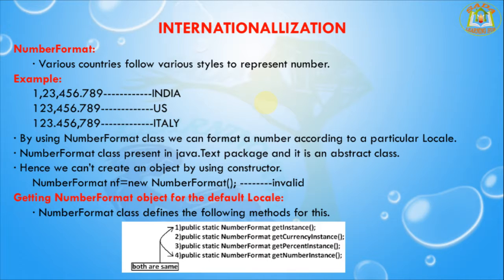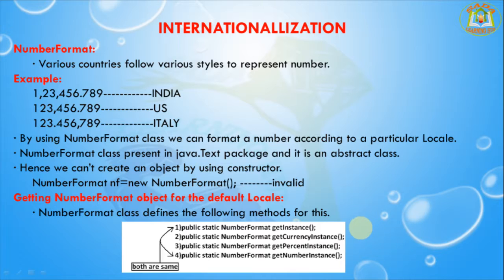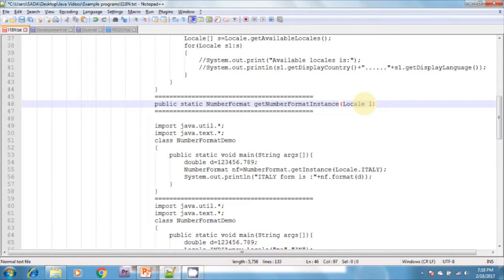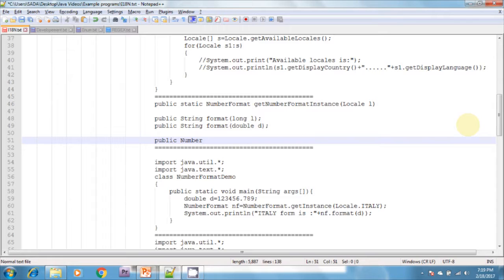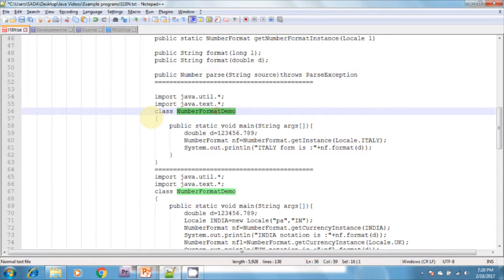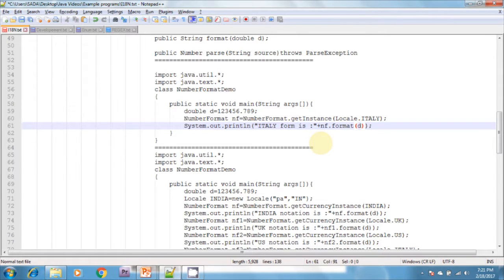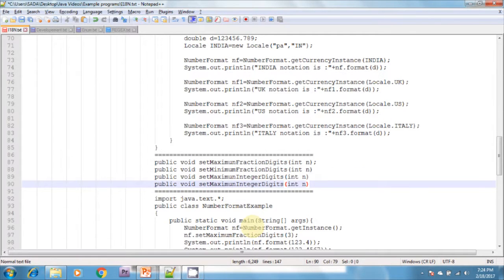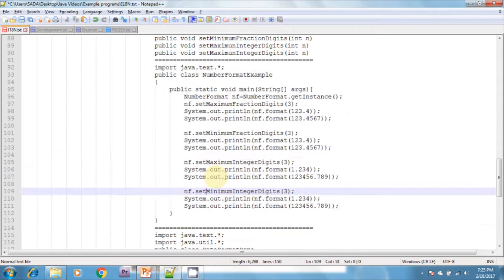Lesson - 2 : i18n - NumberFormat class in Internationalization in Java Programming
public abstract class NumberFormat
extends Format
NumberFormat is the abstract base class for all number formats. This class provides the interface for formatting and parsing numbers. NumberFormat also provides methods for determining which locales have number formats, and what their names are.
NumberFormat helps you to format and parse numbers for any locale. Your code can be completely independent of the locale conventions for decimal points, thousands-separators, or even the particular decimal digits used, or whether the number format is even decimal.

To format a number for the current Locale, use one of the factory class methods:

  myString = NumberFormat.getInstance().format(myNumber);

If you are formatting multiple numbers, it is more efficient to get the format and use it multiple times so that the system doesn't have to fetch the information about the local language and country conventions multiple times.
 NumberFormat nf = NumberFormat.getInstance();
 for (int i = 0; i &lt; myNumber.length; ++i) {
     output.println(nf.format(myNumber[i]) + "; ");

To format a number for a different Locale, specify it in the call to getInstance.
 NumberFormat nf = NumberFormat.getInstance(Locale.FRENCH);

You can also use a NumberFormat to parse numbers:
 myNumber = nf.parse(myString);

Use getInstance or getNumberInstance to get the normal number format. Use getIntegerInstance to get an integer number format. Use getCurrencyInstance to get the currency number format. And use getPercentInstance to get a format for displaying percentages. With this format, a fraction like 0.53 is displayed as 53%.
You can also control the display of numbers with such methods as setMinimumFractionDigits. If you want even more control over the format or parsing, or want to give your users more control, you can try casting the NumberFormat you get from the factory methods to a DecimalFormat. This will work for the vast majority of locales; just remember to put it in a try block in case you encounter an unusual one.

NumberFormat and DecimalFormat are designed such that some controls work for formatting and others work for parsing. The following is the detailed description for each these control methods,

setParseIntegerOnly : only affects parsing, e.g. if true, "3456.78" -&gt; 3456 (and leaves the parse position just after index 6) if false, "3456.78" -&gt; 3456.78 (and leaves the parse position just after index 8) This is independent of formatting. If you want to not show a decimal point where there might be no digits after the decimal point, use setDecimalSeparatorAlwaysShown.

setDecimalSeparatorAlwaysShown : only affects formatting, and only where there might be no digits after the decimal point, such as with a pattern like "#,##0.##", e.g., if true, 3456.00 -&gt; "3,456." if false, 3456.00 -&gt; "3456" This is independent of parsing. If you want parsing to stop at the decimal point, use setParseIntegerOnly.

You can also use forms of the parse and format methods with ParsePosition and FieldPosition to allow you to:

progressively parse through pieces of a string
align the decimal point and other areas
For example, you can align numbers in two ways:
If you are using a monospaced font with spacing for alignment, you can pass the FieldPosition in your format call, with field = INTEGER_FIELD. On output, getEndIndex will be set to the offset between the last character of the integer and the decimal. Add (desiredSpaceCount - getEndIndex) spaces at the front of the string.
If you are using proportional fonts, instead of padding with spaces, measure the width of the string in pixels from the start to getEndIndex. Then move the pen by (desiredPixelWidth - widthToAlignmentPoint) before drawing the text. It also works where there is no decimal, but possibly additional characters at the end, e.g., with parentheses in negative numbers: "(12)" for -12.